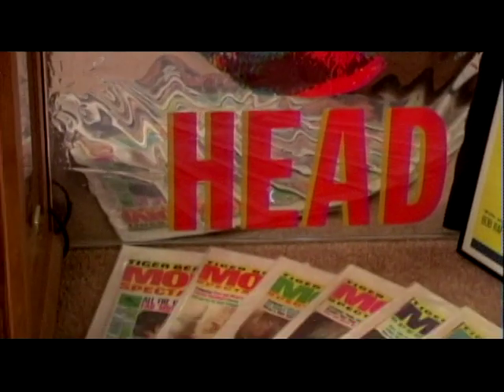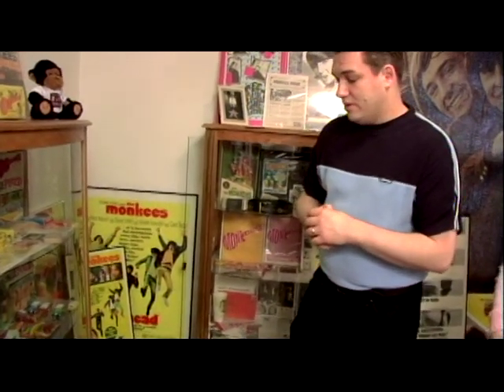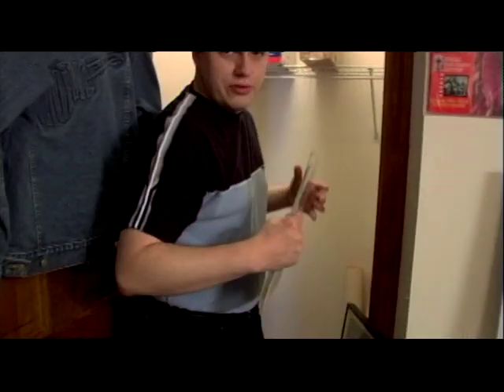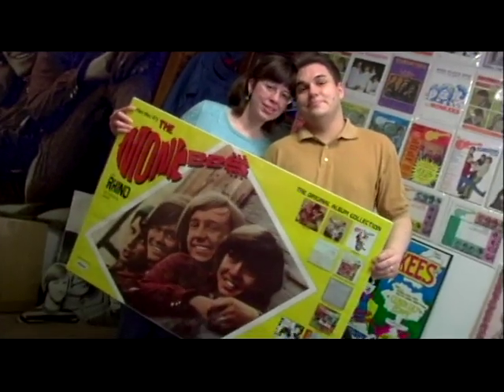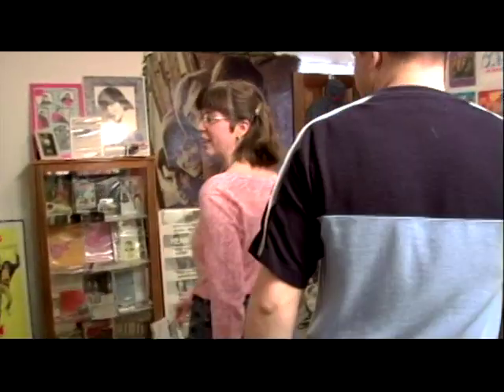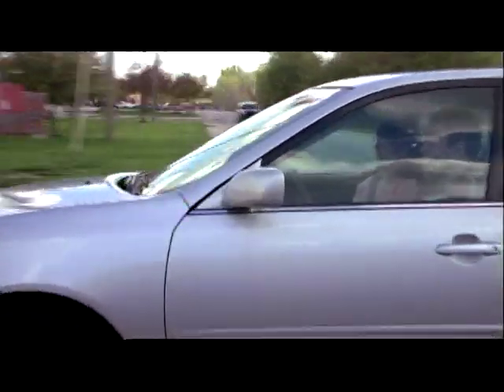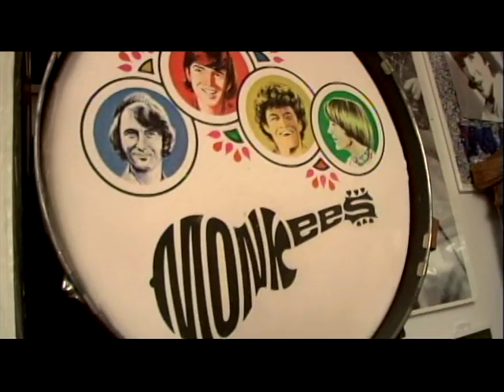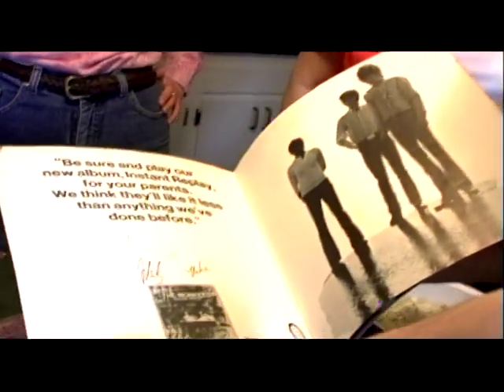The Monkees "Fanatical" TV Show Part 2: Davy Devotees, Abby Guernsey Alterio